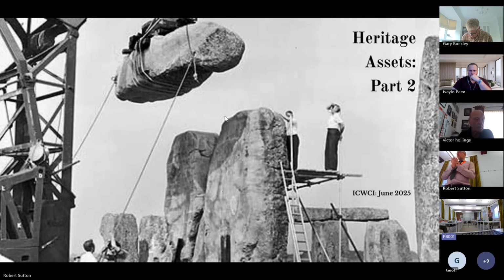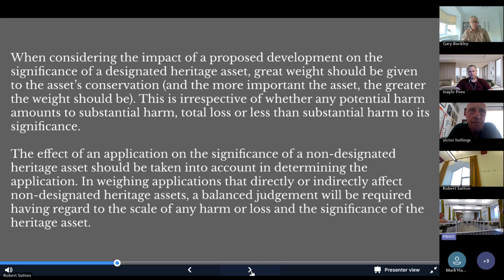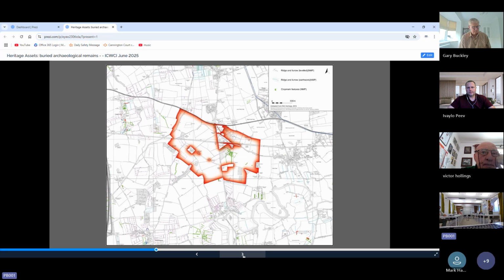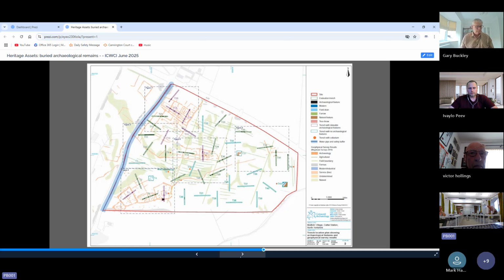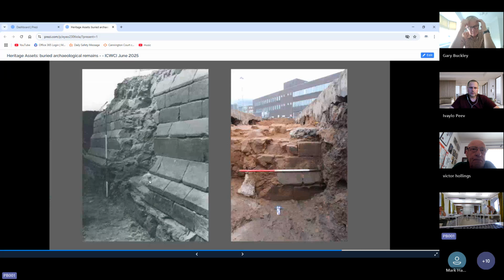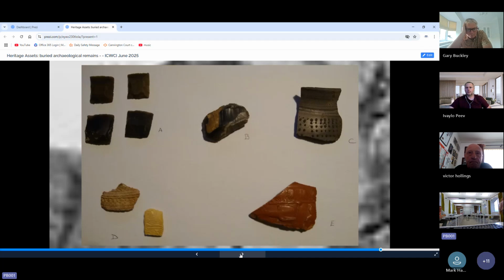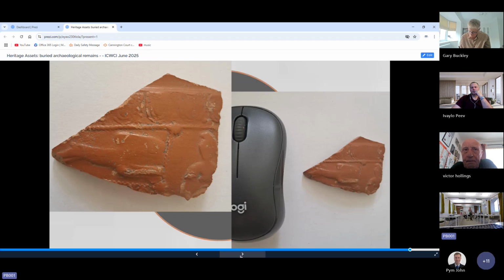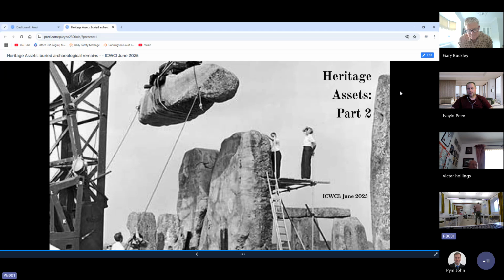49th Meeting and CPD of the ICWCI Nuclear Chapter - CPD from Robert Sutton on Archaeological Remains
In this video, following a short introduction on the concept of heritage assets and role heritage legalisation and policy makes in shaping new developments, the presentation will look at archaeology and the (art and) science of prospecting for buried remains. The various techniques adopted by the profession will be explored, utilising case studies to examine what is often required by Local Planning Authorities to allow for applications to be determined. The final element of the presentation will look at the way important buried remains influence development proposals.

Rob Sutton is Director of Heritage Consultancy at Cotswold Archaeology. He has over 25 years of experience working in the heritage sector in the UK; advising developers, local government and national agencies. He acts as expert witness giving evidence on complex planning appeals involving historic buildings and buried archaeology. He has drafted industry guidance on understanding heritage assets and how change can affect significance. A graduate in archaeology from Bournemouth University, Rob has had the opportunity to work in the Middle East, and all corners of the UK on some of the most high-profile heritage projects.